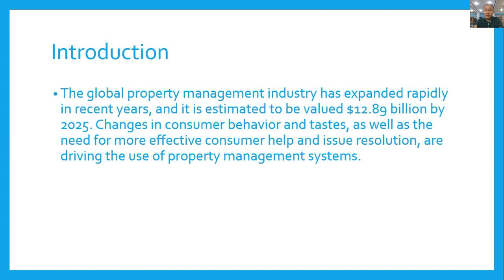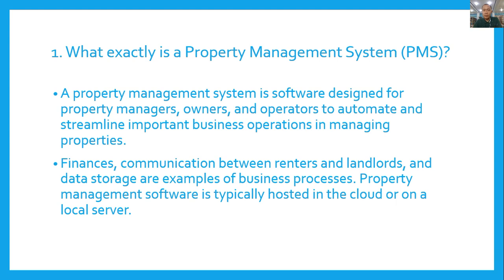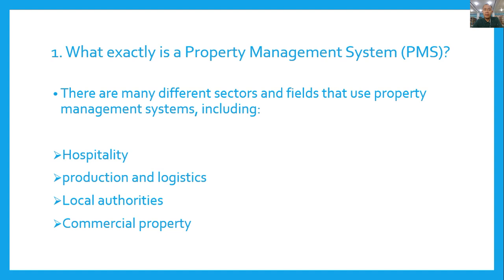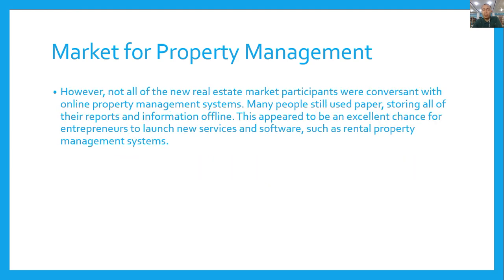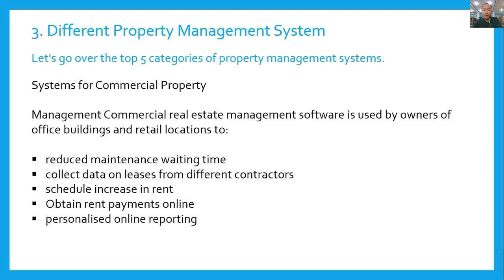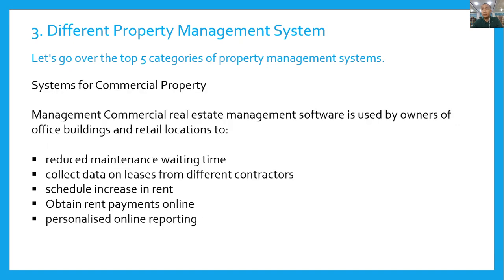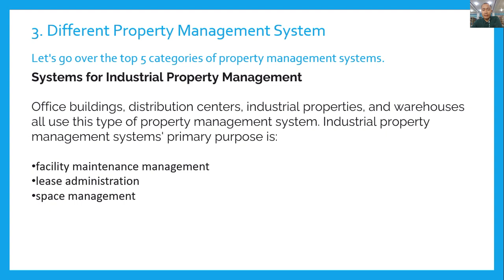Creating a Property Management System Part 1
At the end of this video lecture, you will be
able to:
1. Comprehend the motivating factor in the utilization of property management systems.
2. • To gain further knowledge on what a Property Management System comprises.
3. Learn about the property management sector and its demand in the real estate industry.
4. Understand the Benefits of Creating a Property Management System.
5. Discuss and describe the various types of property management systems.
6. Understand the Key Features of a Property Management System
7. Explain the Two Methods for Creating a Property Management System.